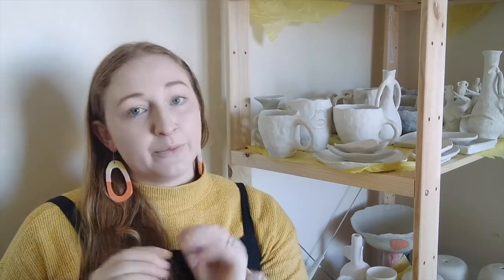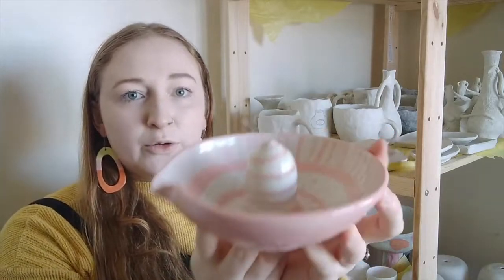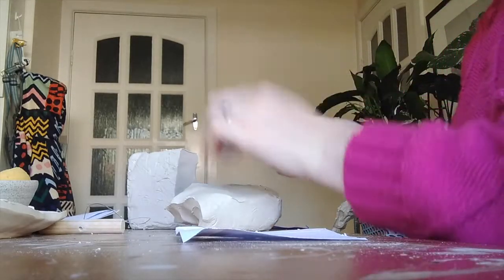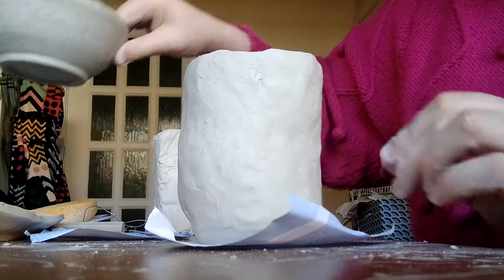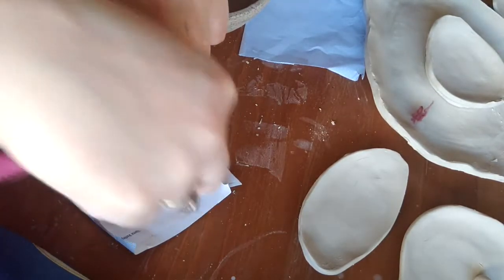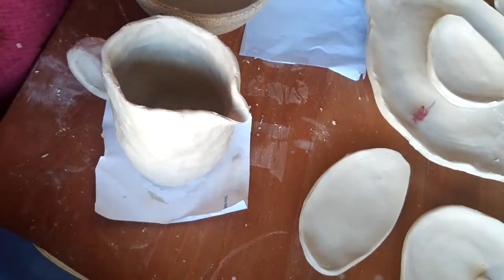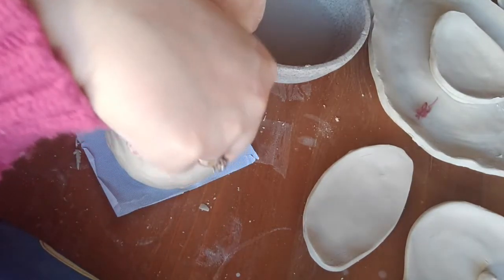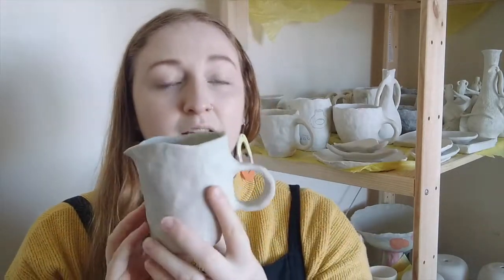MAKING JUGS! How to make a Spout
This tutorial talks you through how to turn a cu or beaker into a jug. Clay is a therapeutic and tactile material which makes it perfect for Activities during lockdown!

This video discusses the basics finger placement and how to make different sized spouts.

"I Made That! a Beginners guide to handbuilding ceramics" is a book available for digital purchase through my website! cute illustrations and simple instructions including infor about product design, basics of clay, handbuilding techniques and more! Buy my Ebook here:

If you are interested in any of the pieces shown in this video:

Remember to sign up to the mailing list!

Happy Making!